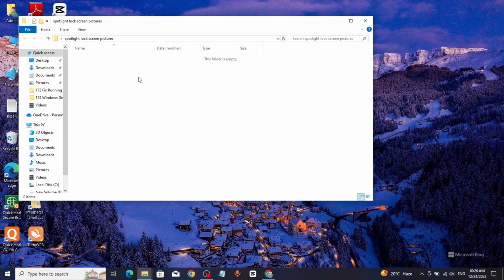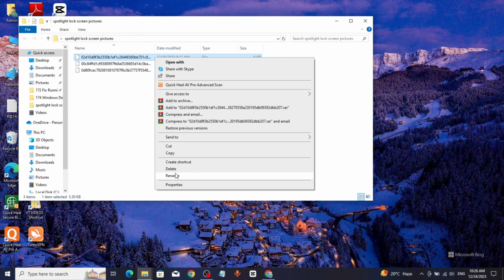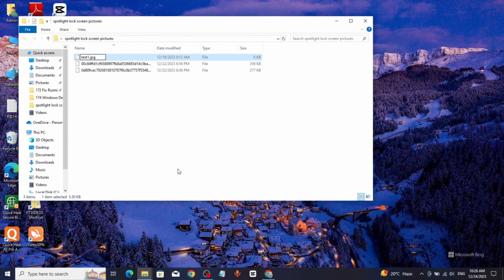How To Find & Open Windows Spotlight Lock Screen Images in Windows 10 | 2024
Unlock the beauty of Windows Spotlight by learning how to find and open its captivating lock screen images on Windows 10. In this tutorial, we'll guide you through the steps to locate and explore the stunning visuals that grace your lock screen, allowing you to appreciate and use them for your personal enjoyment.